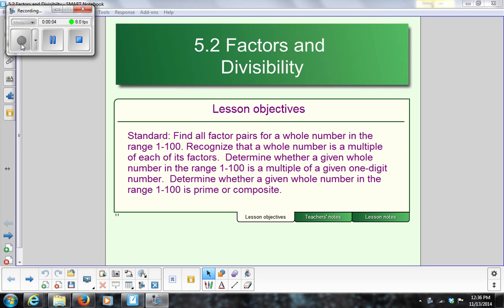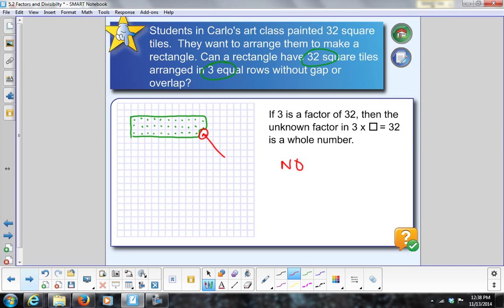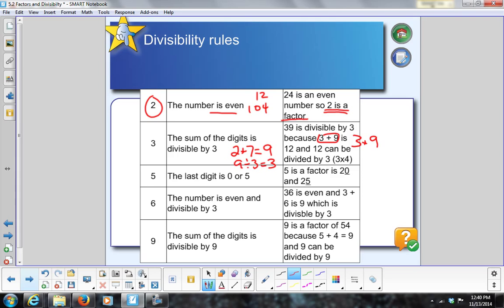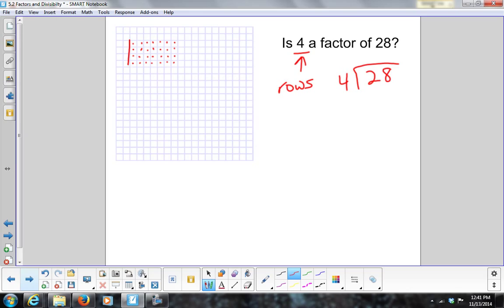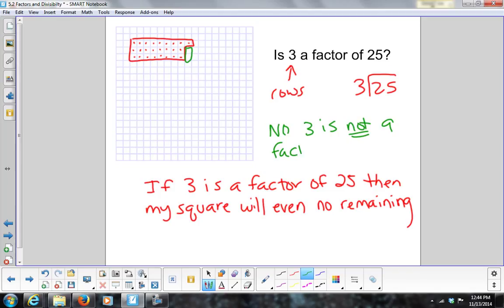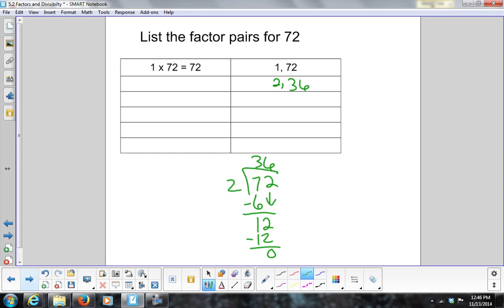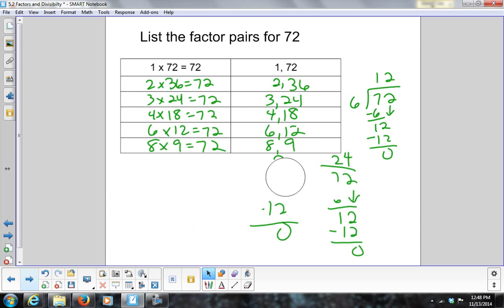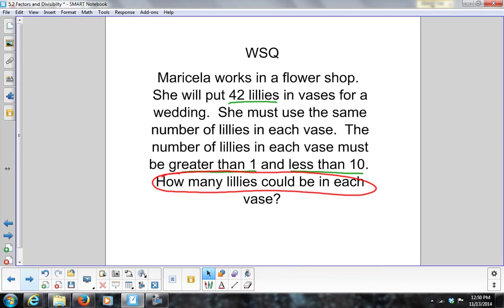5 2 Factors and divisibility